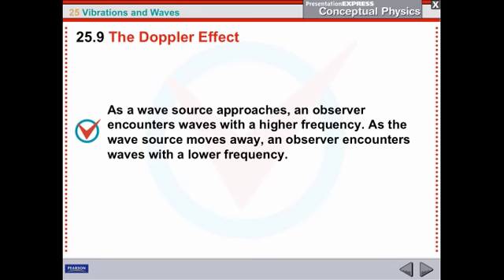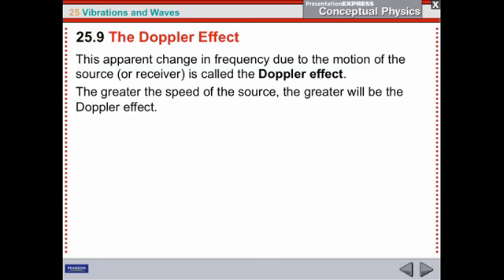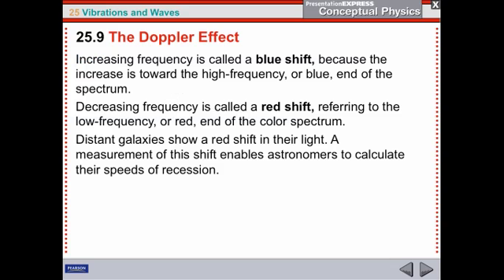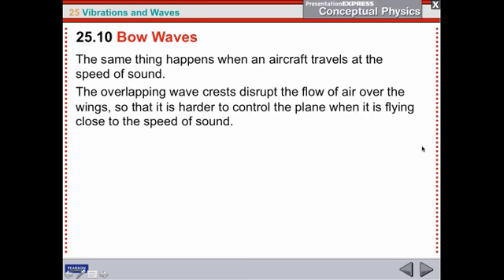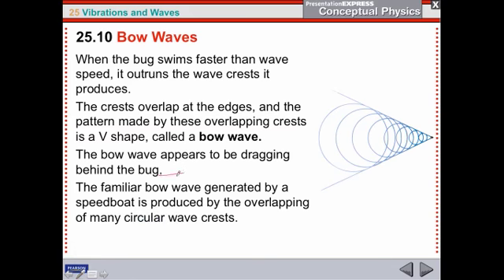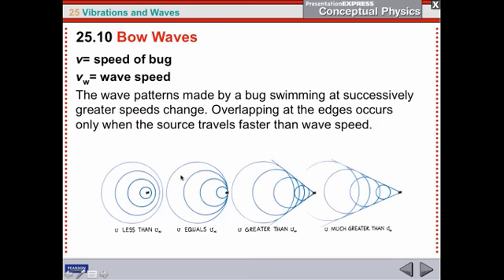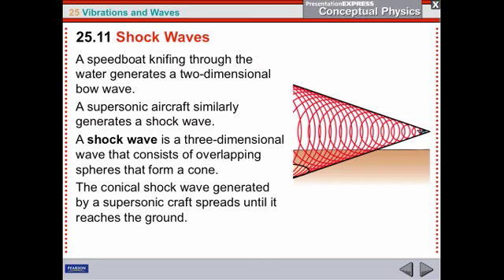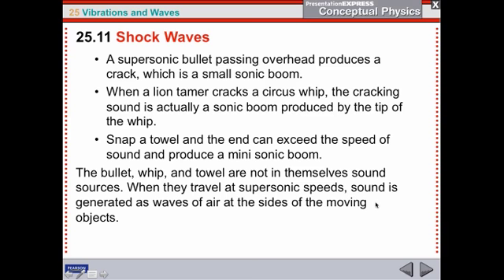Physics Ch 25C.mp4